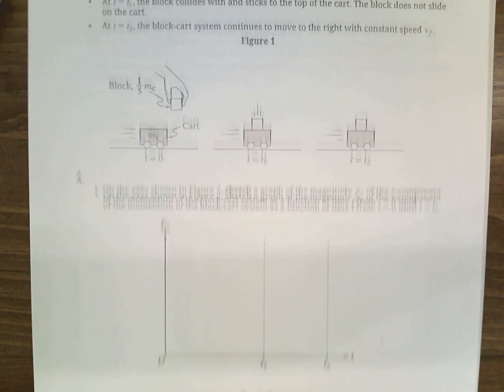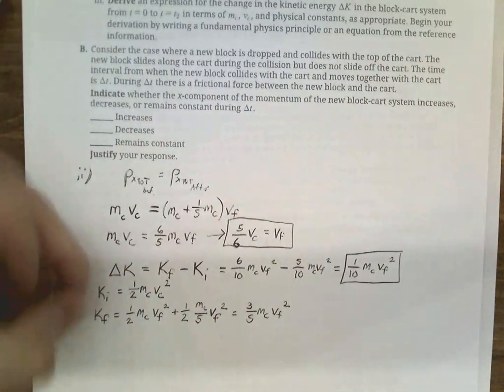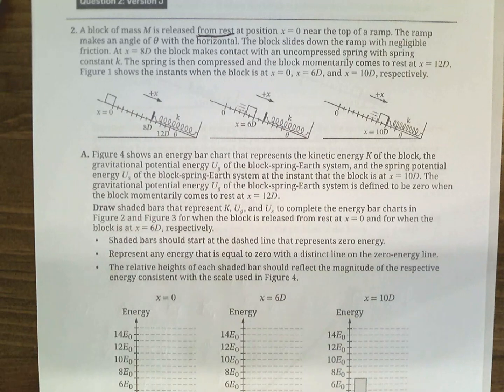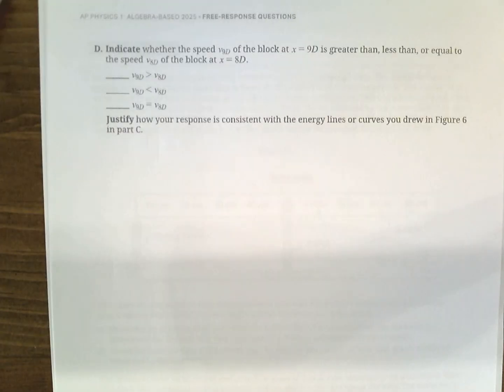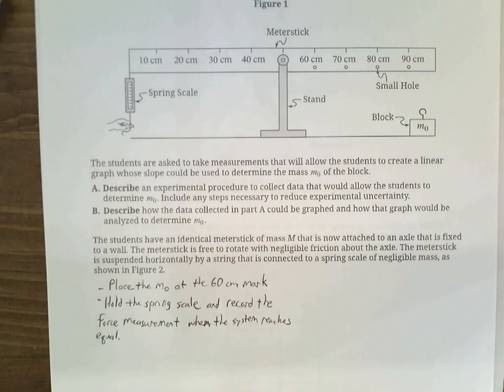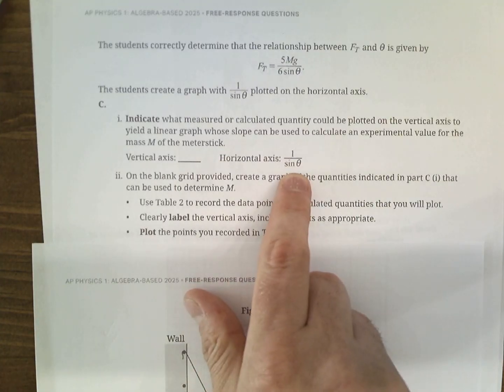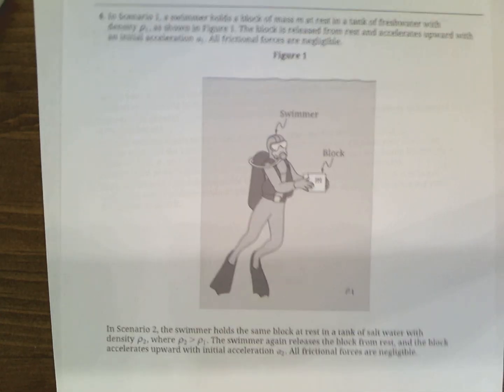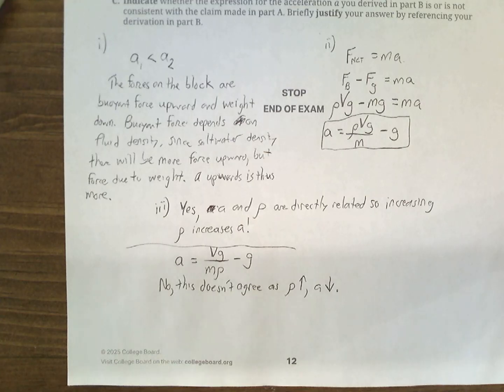2025 AP Physics I -- FRQ Exam Solutions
This is a guided solutions for Version J of the 2025 AP Physics I FRQ Exam.
00:00 -  Introduction
00:29 - Problem 1 -- Momentum
09:21 -  Problem 2 -- Energy Conservation
24:25 - Problem 3 -- Torque Lab Design
38:49 - Problem 4 -- Fluids